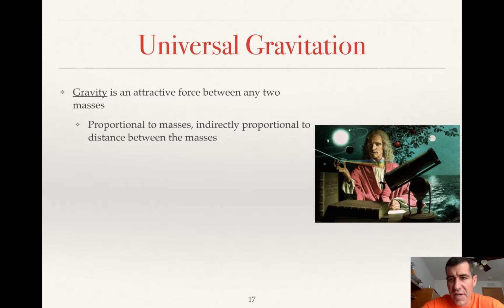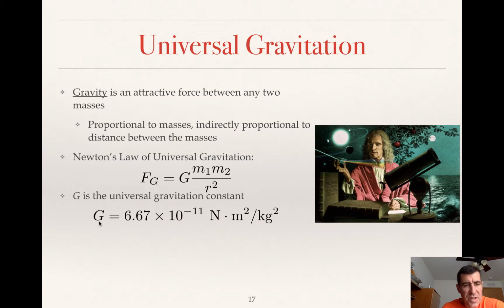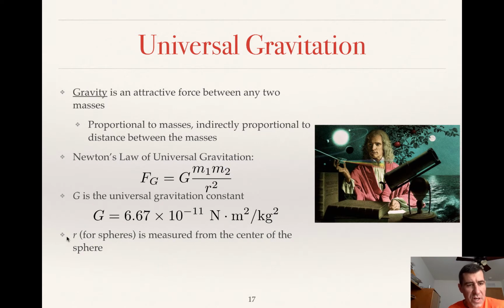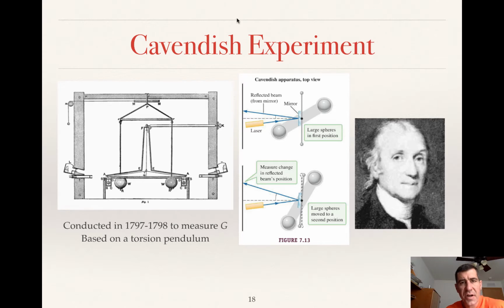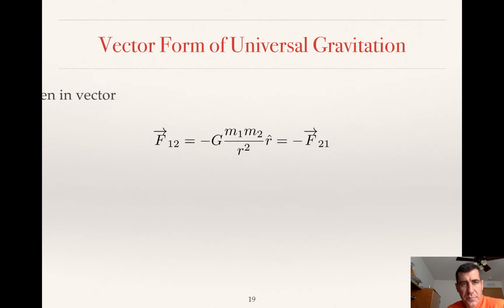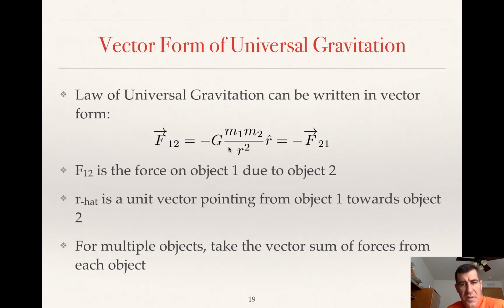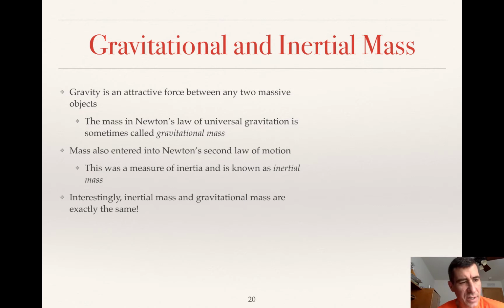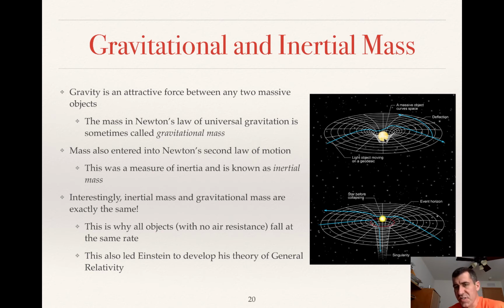phys253 PLvideo chapter 7-3